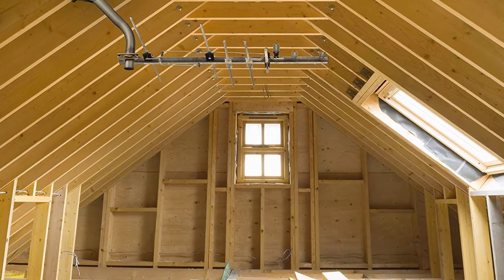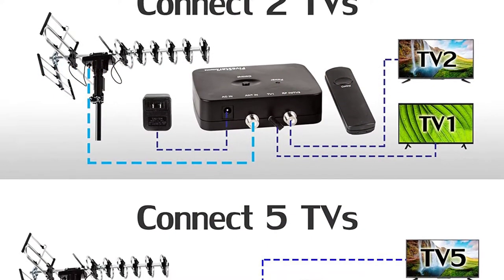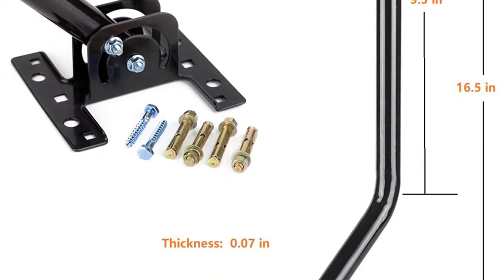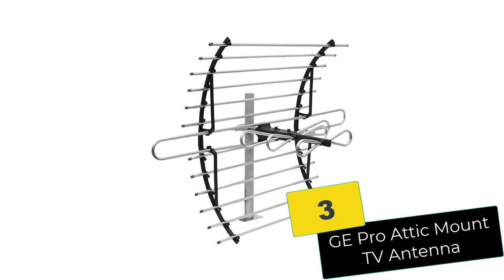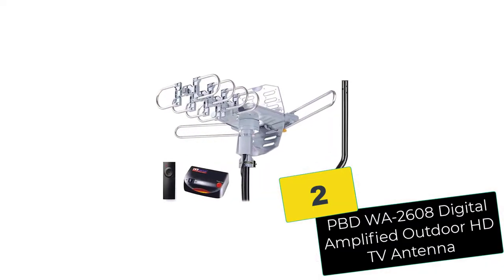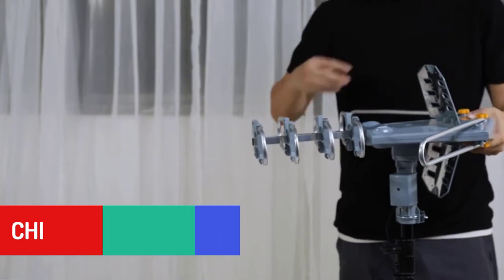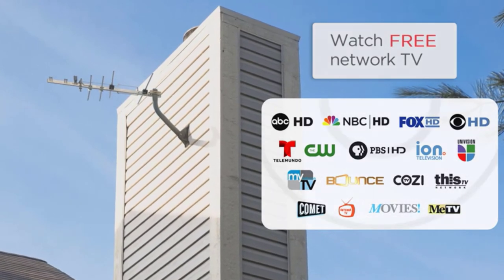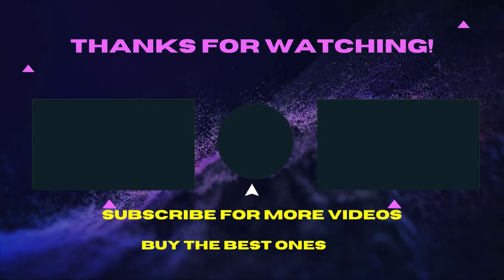Best Antennas for Attic Reviews [TOP 5 PICKS]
▶️ In This video, We recommended the top 5 best Antennas for Attic in 2021.

▶️ 5. FiveStar Outdoor HD TV Antenna.

▶️ 4. McDuory WA-2608 Outdoor/Attic Digital Antenna.

▶️ 3. GE Pro Attic Mount TV Antenna.

▶️ 2. PBD WA-2608 Digital Amplified Outdoor HD TV Antenna.

▶️ 1. RCA ANT751E Compact Digital TV Antenna.

Are you Searching for Best Antennas for Attic? So now you are in the right place for getting the valuable info on Antennas for Attic.

In this video, we shortlisted the top 5 Best Antennas for Attic on the market in 2021. We made this list based on our personal opinion. After performing our research based on their price, quality, durability, brand reputation, and other related issue and we ranked them no particular request or influence.

We have tested each Antennas for Attic and tried to include in-depth information of Antennas for Attic in our Video which will be enough to fulfill all of your needs.

We hope you like the Antennas for Attic we select for this year. If you have any questions related to the Antennas for Attic which are listed here, please leave a comment down below and we will get back to you as soon as possible.